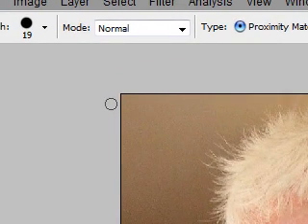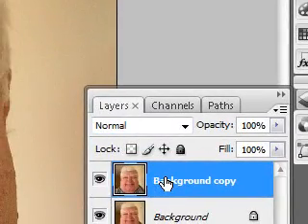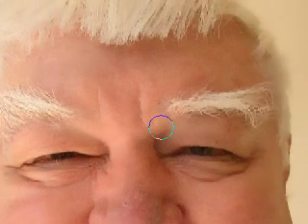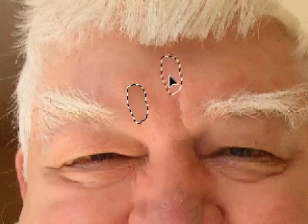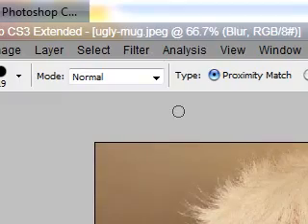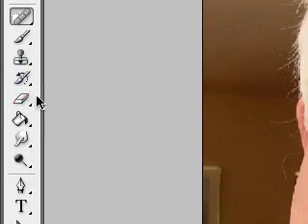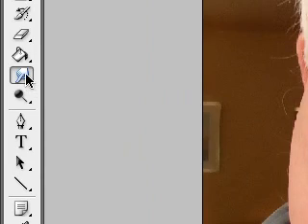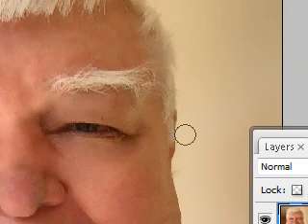Photoshop: Make yourself sexy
Learn how to make someone look sexy with photoshop.

Find out how to:
Remove spots
Remove wrinkles
Carry out plastic surgery
Smoothen out skin
Put some make up on

Everything is done step by step so that anyone can understand.